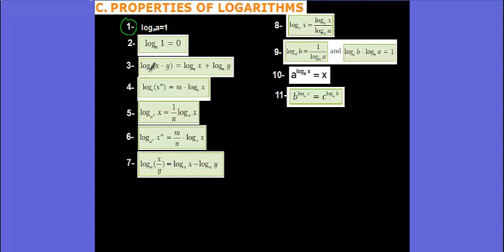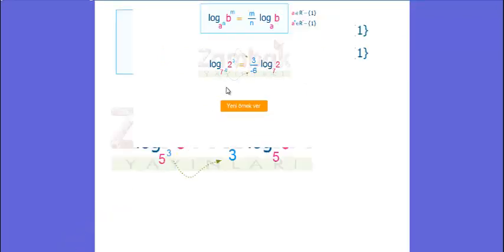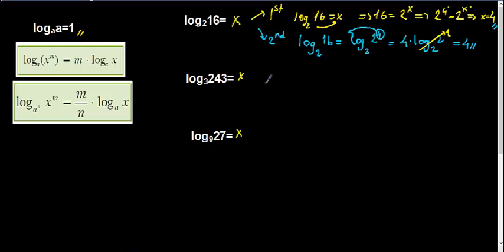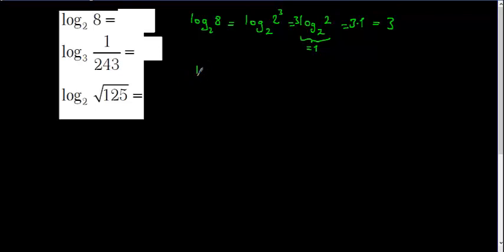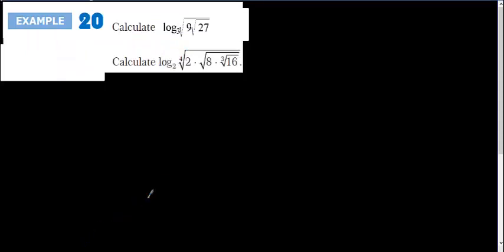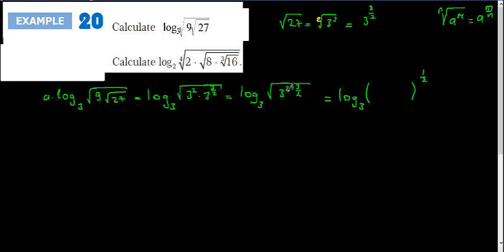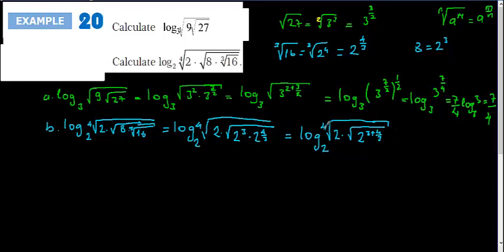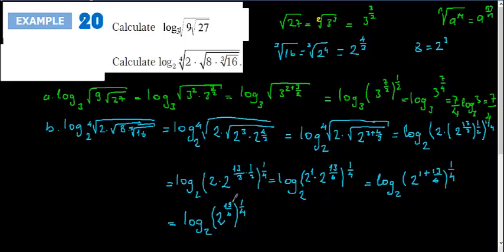Properties of Logarithm 1 Lesson4